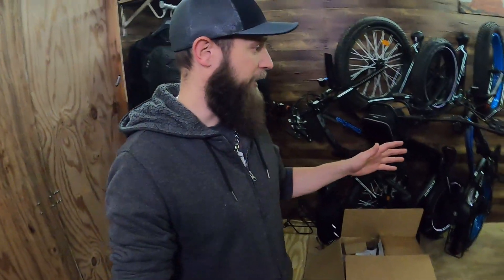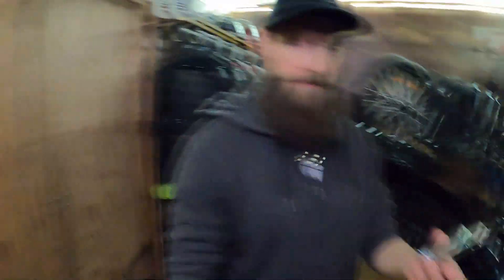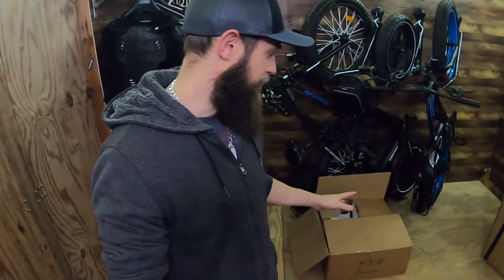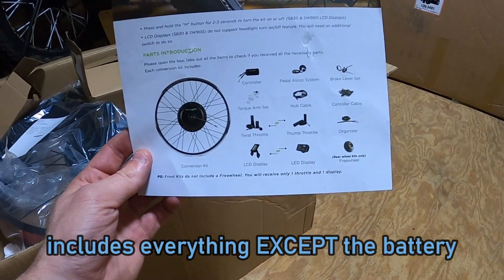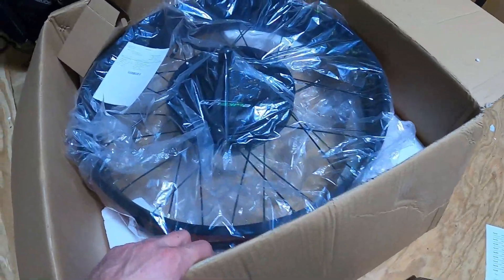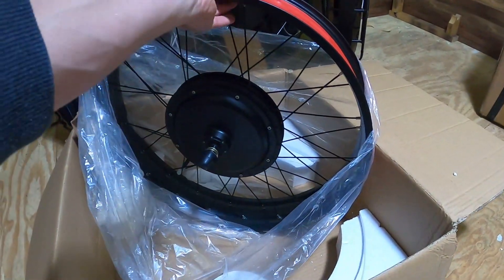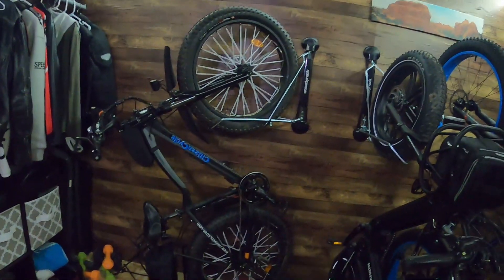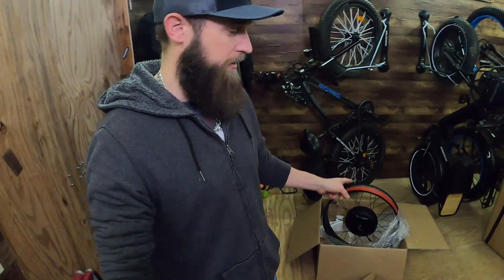Conversion Kit for Front of Radrover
Showing you the ebike conversion kit i bought for the front of the Radrover bike.  I am going to try to make it 2-wheel or all wheel drive.

Lithium Grease (amazon)

Nut & Bolt Thread Checker (amazon)

Steady Rack (amazon)